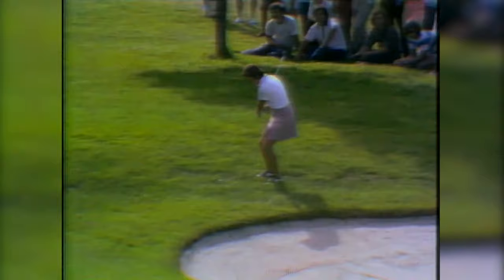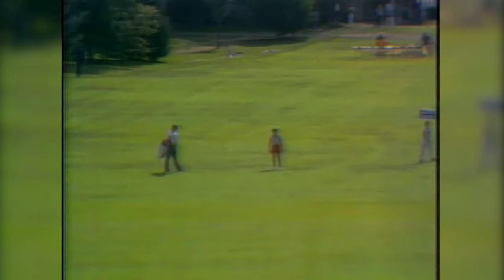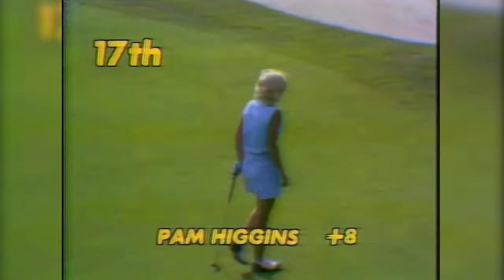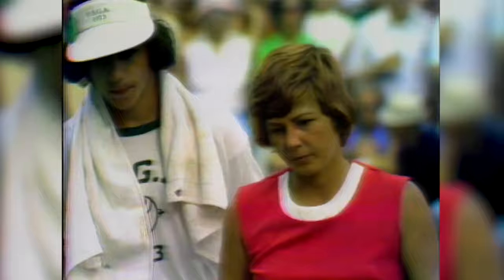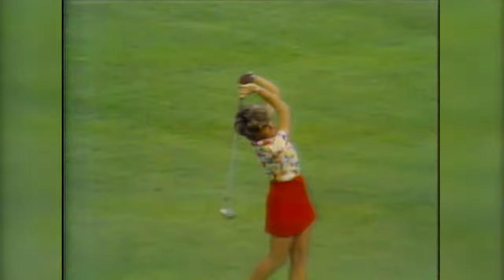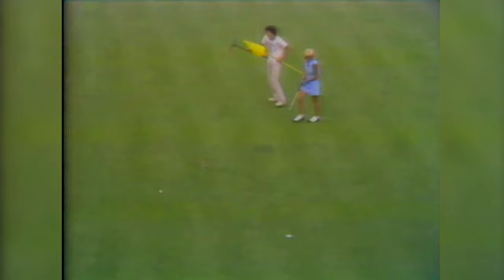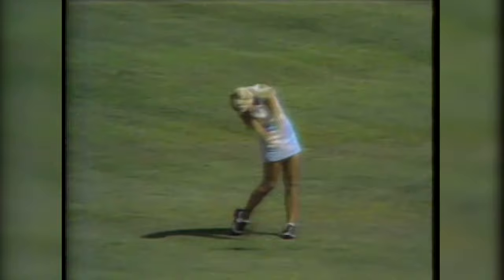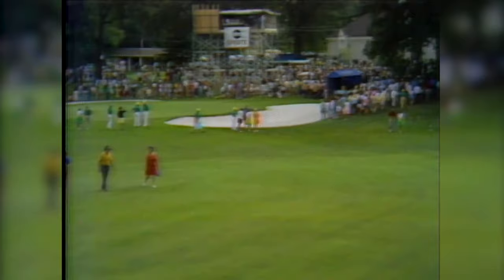1973 U.S. Women's Open (Final Round): Susie Berning Repeats as Champion | Partial Broadcast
Susie Berning won her second consecutive U.S. Women's Open title, capitalizing on a super Saturday to cruise to a five-stroke victory at the Country Club of Rochester (N.Y.).